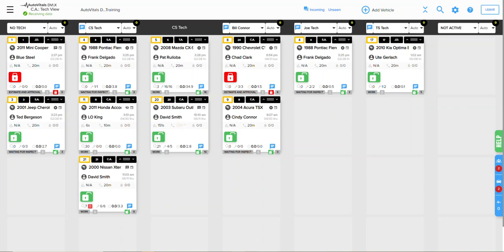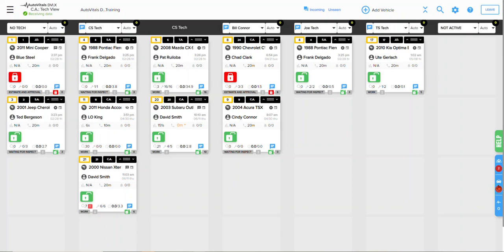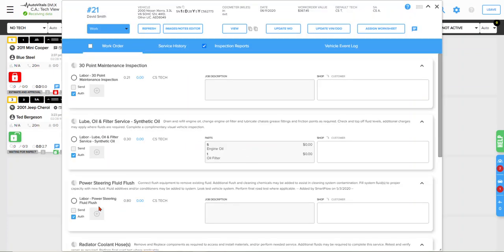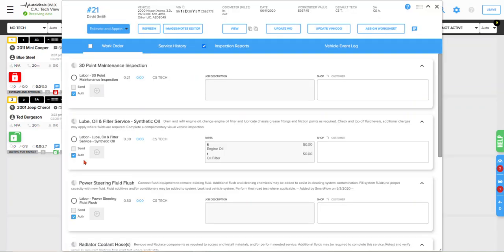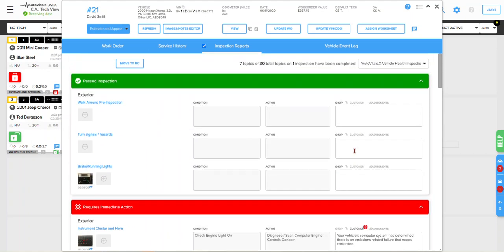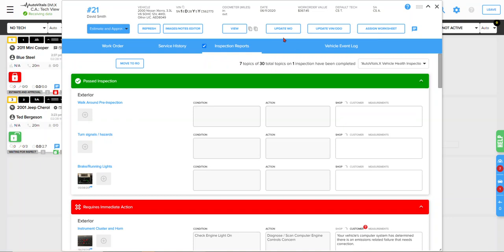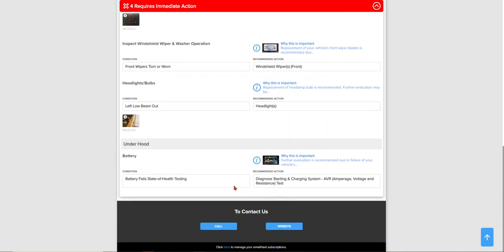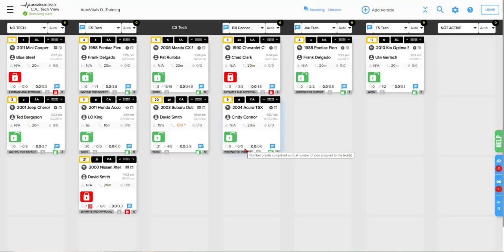DVIX Inspection Completed Create Estimate